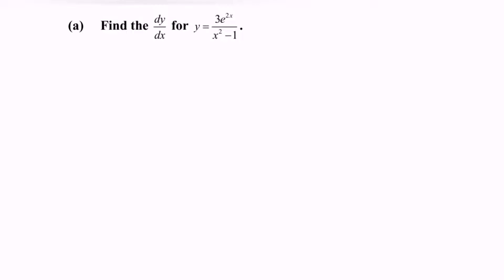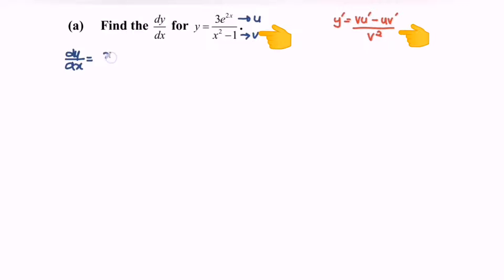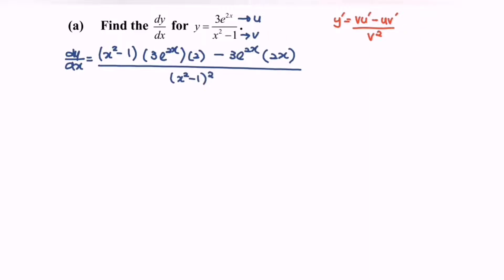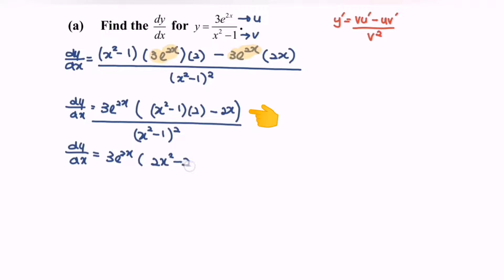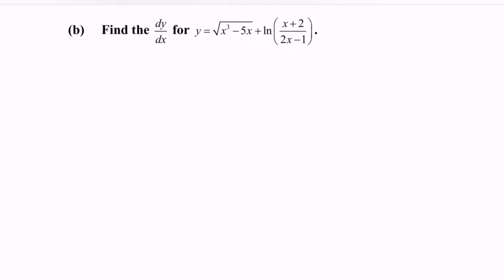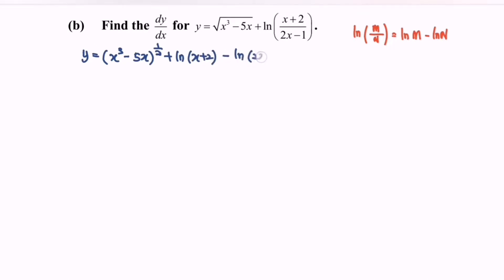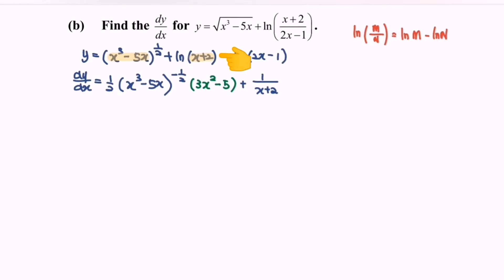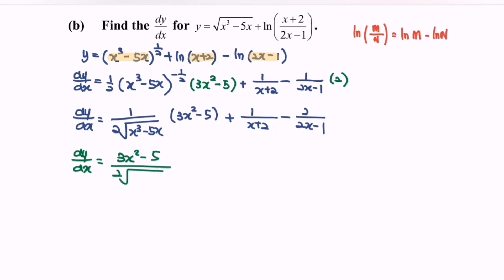Score A in PSPM I - Differentiation SET1 E2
1. How to solve and deal with calculus Differentiation